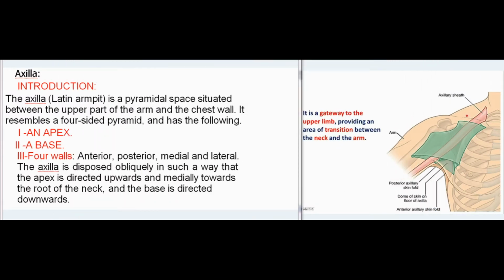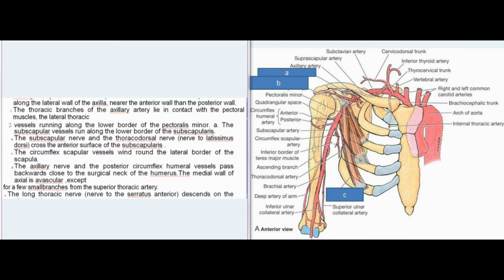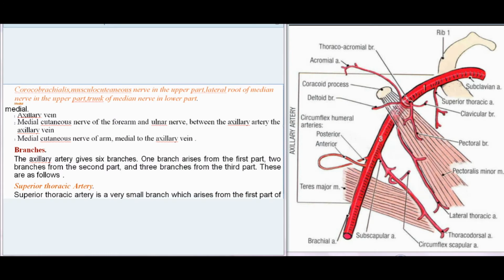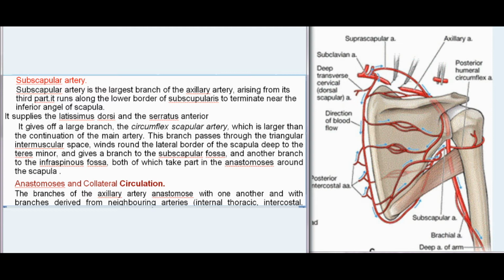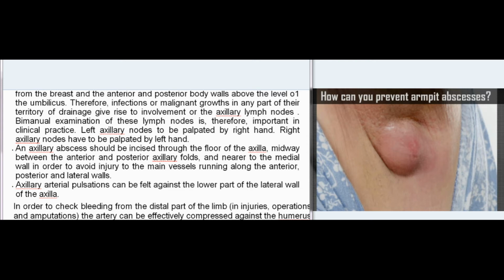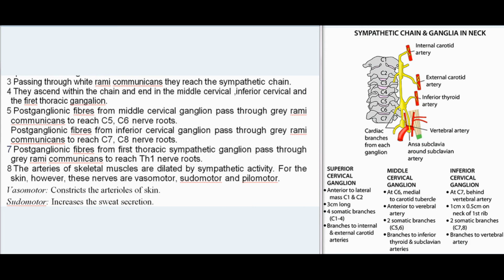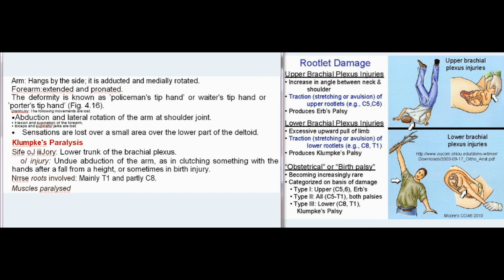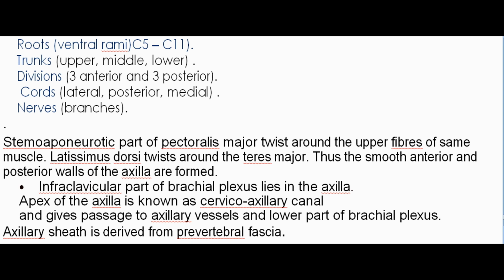Essentials Of Medical Anatomy: axilla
Axilla:
 INTRODUCTION:
The axilla (Latin armpit) is a pyramidal space situated between the upper part of the arm and the chest wall. It resembles a four-sided pyramid, and has the following.
 I -AN APEX.
II -A BASE.
III-Four walls: Anterior, posterior, medial and lateral. The axilla is disposed obliquely in such a way that the apex is directed upwards and medially towards the root of the neck, and the base is directed downwards.

DISSECTION.
Place a rectangular wooden block under the neck and shoulder region of cadaver (Fig. 4.1). Ensure that the block supports the body firmly. Abduct the limb at right angles to the trunk; and strap the wrist firmly on block projecting towards your side. In continuation with earlier dissection, reflect the lower skin flap till the posterior axillary fold made up by the subscapularis, teres major, and latissimus dorsi muscles is seen. Clean the fat, and remove the lymph nodes and superficial veins to
reach depth of the armpit. Identify two muscles arising from the tip of the coracoid process of scapula; Out of these, the short head of biceps brachii muscle lies on the lateral side and the coracobrachialis on the medial side.
The pectoral muscles with the clavipectoral fascia form anterior boundary of the region.
Look for upper three intercostal muscles and serratus anterior muscle which make the medial wall of axilla.
Clean and identify the axillary vessels. Trace the course of the branches of the axillary artery.
Reflect the upper skin flap on the arm till the incision already given at its junction of upper one-third and lower two-third.

Apex/Cervicooxillary Canal.
It is directed upwards and medially towards the root o1 the neck.
It is truncated (not pointed), and corresponds to a triangular interval bounded:
i-Anterorly :by the posterior surface of clavicle.
i. Posteriorly: by the superior border of the scapula and medial aspect of coracoid process.
ii. Medially :it is bounded by the outer border of the first rib.
This oblique passage is called the cervicoaxillary canal (Figs 4.2a to c). The axillary vessels, axillary vein and the brachial plexus enter the axilla through this canal:
i-subscapularis above.
ii-teres major.
ii-latissimus dorsi below.
Mediol Wall:
It is convex laterally and formed by the following :
i-upper 4 ribs with their intercostals muscles.
Upper part of the serratus anterior muscle (Fig. 4.5).
Lateral  Wall :
It is very narrow because the anterior and posterior walls converge on it. It is formed by the following:
i. Upper part of the shaft of the humerus in the region of the bicipital groove, and
ii. Coracobrachialis and short head of the biceps brachii (Fig. 4.5).
CONTENTA OF AXíLLA
1 Axillary artery and its branches.
 2- Inlraclavicular part of the brachial plexus.
 3-Axillary vein and its tributaries.
1 Five groups of axillary lymph nodes and the associated lymphatics.2-the kong thoracic and intercostobrachial nerves.
2 Axillary fat and areolar tissue in which the other contents are embedded.
LAY OUT:
1 Axillary artery and the brachial plexus of nerves run from the apex to the base along the lateral wall of the axilla, nearer the anterior wall than the posterior wall.
2 The thoracic branches of the axillary artery lie in contact with the pectoral muscles, the lateral thoracic
3 vessels running along the lower border of the pectoralis minor. a. The subscapular vessels run along the lower border of the subscapularis.
b. The subscapular nerve and the thoracodorsal nerve (nerve to latissimus dorsi) cross the anterior surface of the subscapularis .
c. The circumflex scapular vessels wind round the lateral border of the scapula.
d. The axillary nerve and the posterior circumflex humeral vessels pass backwards close to the surgical neck of the humerus.The medial wall of axial is avascular ,except
for a few smallbranches from the superior thoracic artery.
a. The long thoracic nerve (nerve to the serratus anterior) descends on the surface of the muscle .
b. The intercostobrachial nerve pierces the antero- superior part of the medial wall and crosses the spa- ces to reach the medial side of the arm .
5 The axillary lymph nodes are 20 to 30 in number, and are arranged in live sets.
a. The anterior group lies along the lower border of the pectoralis minor, on the lateral thoracic vessels.
b. The posterior group lies along the lower margin of the posterior wall along the subscapular vessels .
c. The lateral group lies posteromedial to the axillary vein.
d. d- the central group lies in the fat of the axilla.
e. The apical group lies behind and above the pectoralis minor, medial to the axillary vein.
AXILLARY ARTERY.
Axillary artery is the continuation of the subclavian artery. It extends from the outer border of the first rib
to the lower border of the teres major muscle where it continues as the brachial artery. Its direction varies with the position of the arm.